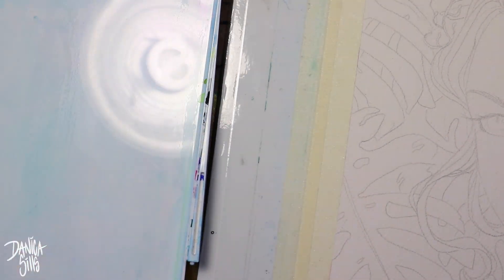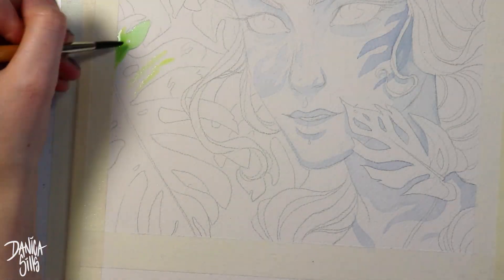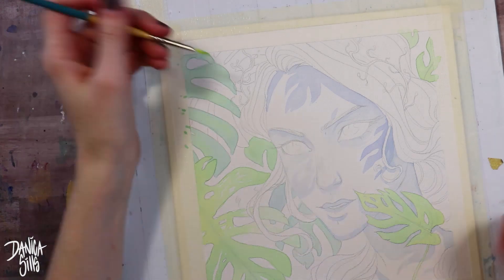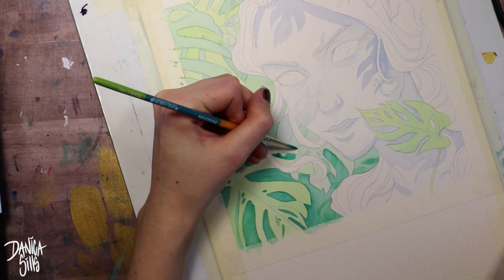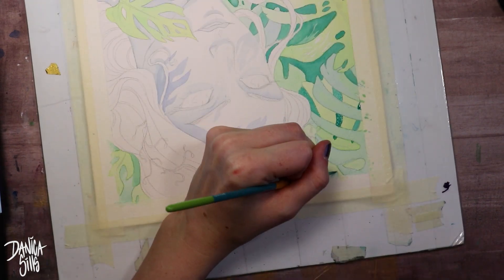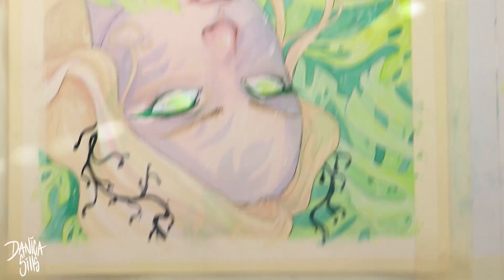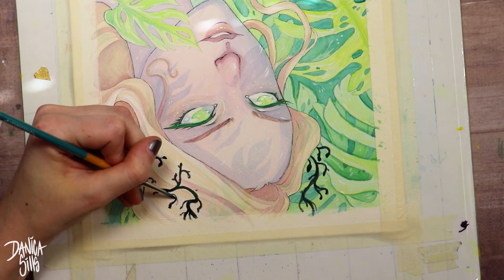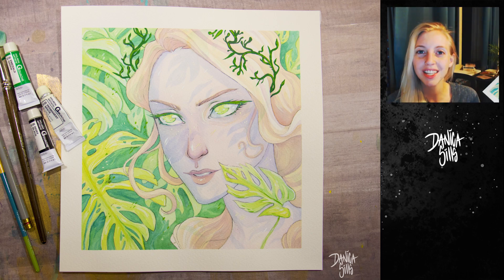Tropic Light ♦ Watercolor and Gouache Painting ♦ Art Chat & Speedpaint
Prismacolor Premier Verithin Colored Pencils, 36-Count

Holbein Artists Gouache Set of 12, 5ml tubes

M. Graham Hansa Yellow Deep Watercolor Paint

M. Graham Sap Green Watercolor Paint

Van Gogh Ultramarine Blue Deep Watercolor Paint

M. Graham Watercolor Paint Quinacridone Red

♦ Digital Load-out ♦
Cintiq 13HD Pen Display:

Photoshop CC

Blue Yeti USB Microphone - Blackout Edition: